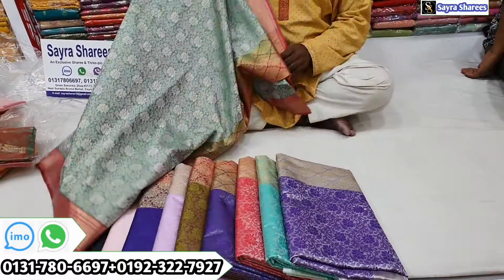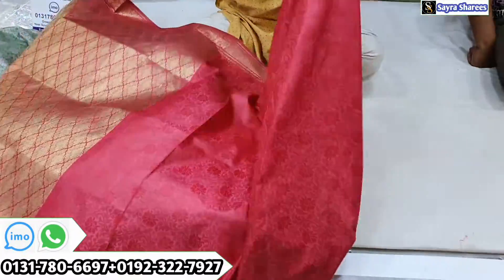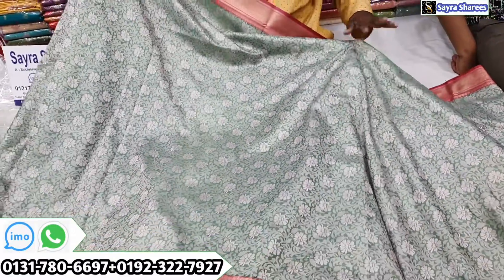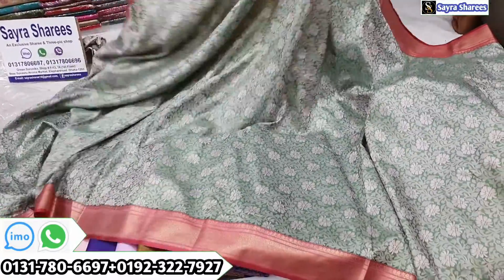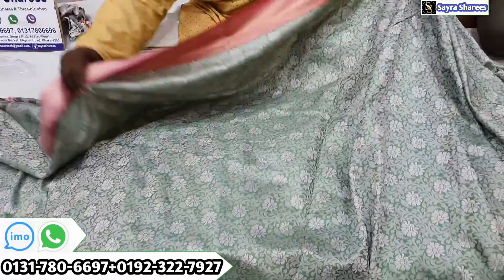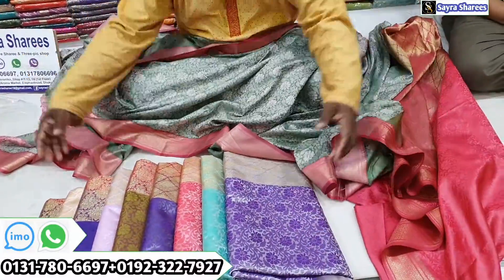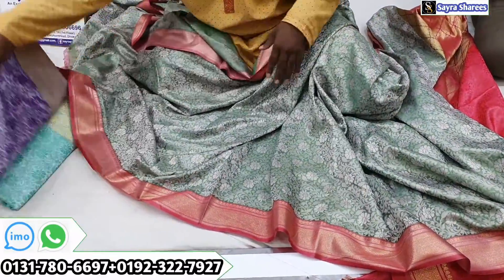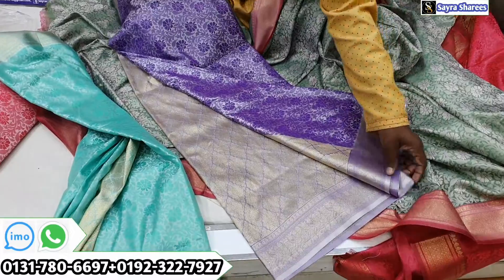অরিজিনাল! সফ্ট সিল্ক কাতান! কিনুন একেবারে পাইকারি দামে মাত্র ১২৫০টাকা!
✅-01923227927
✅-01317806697